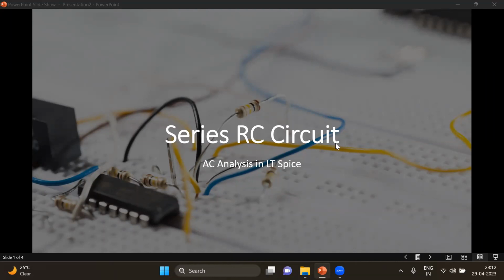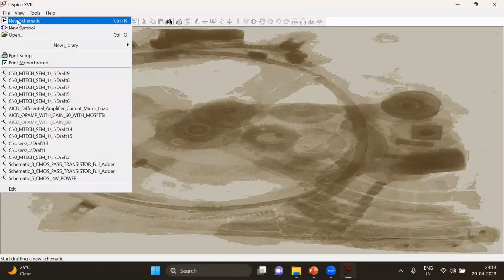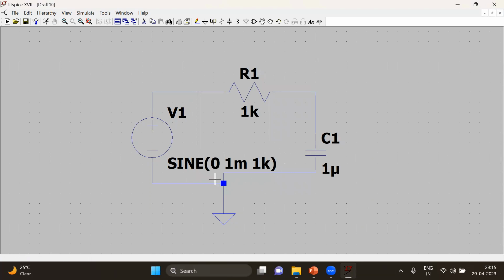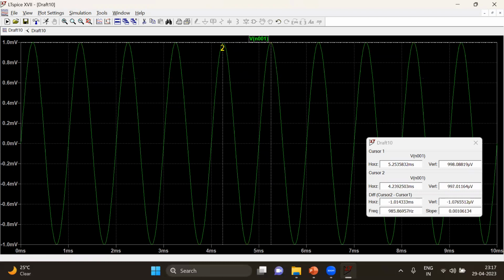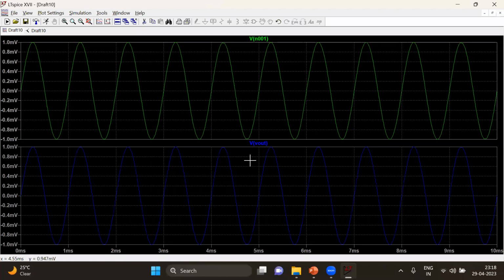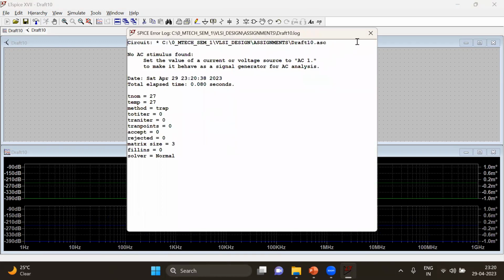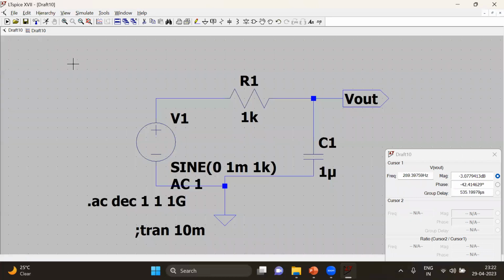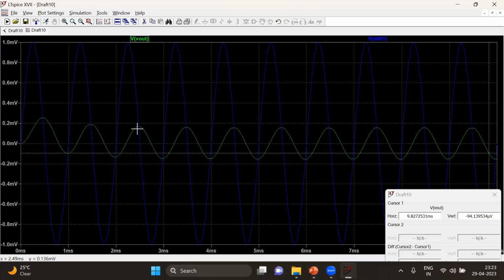LTSpice Tutorial_2 || Basics || Simulation Series RC Circuit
This video explains the basics of LTSpice with the help of examples. Here, we have explained a series  RC circuit and its transient and frequency response simulation.